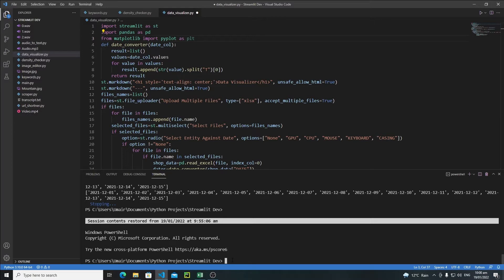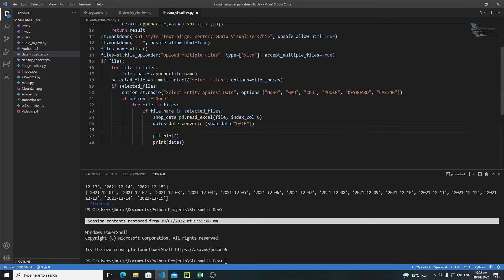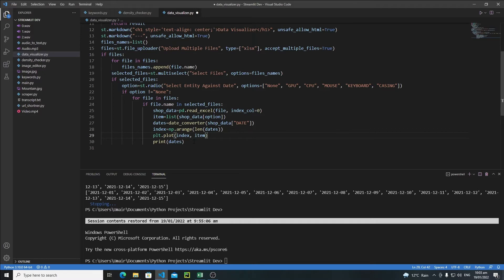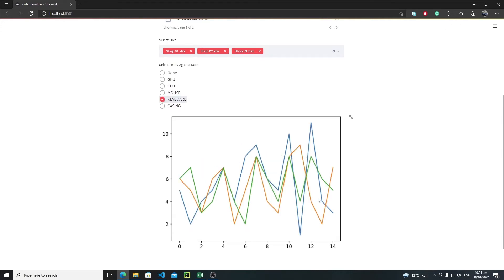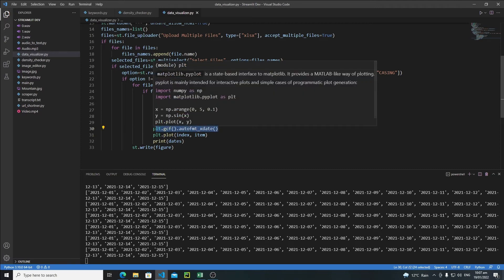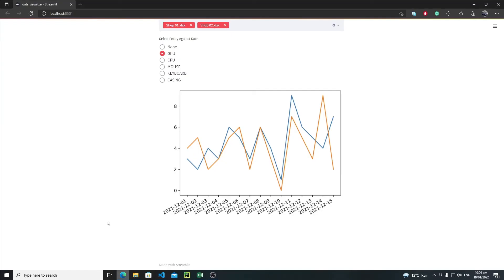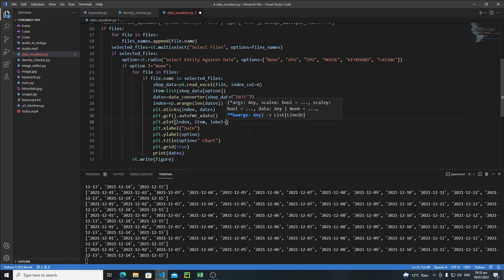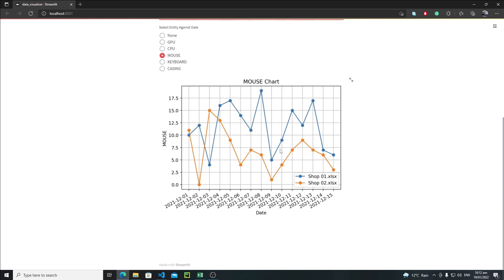Streamlit Data Visualizer Web App | Complete Streamlit Python Course | Tutorial 4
You will learn about Streamlit in this Streamlit Python Course. You will start from a very basic level of Streamlit and then gradually we will cover all the important functions and features of Streamlit. In this Streamlit Tutorial series, you will also learn how to make real-world Streamlit Projects and you will develop a Data Visualizer Web App as your seventh Streamlit real-world project.